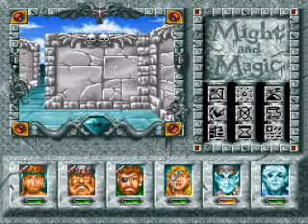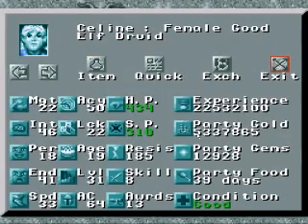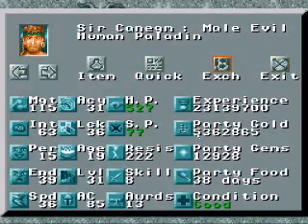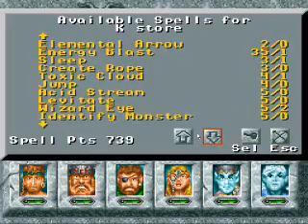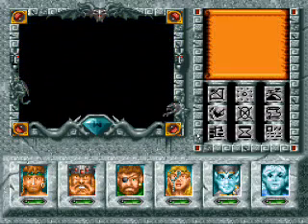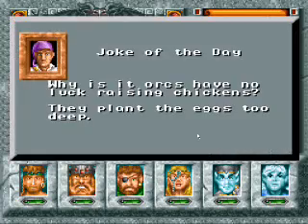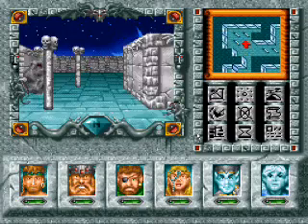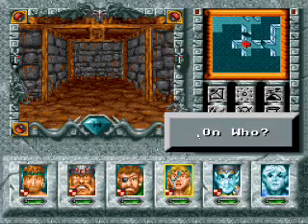MM3 144: Castle Free Reign Dungeons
The riddle made no sense IMHO...